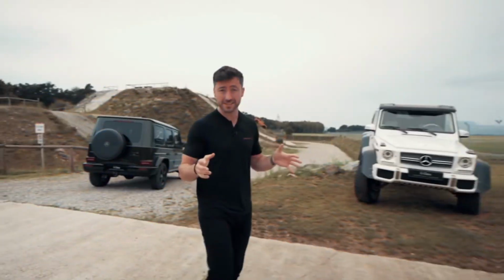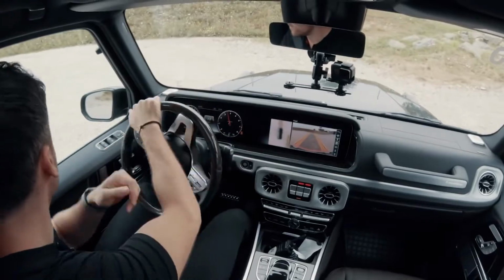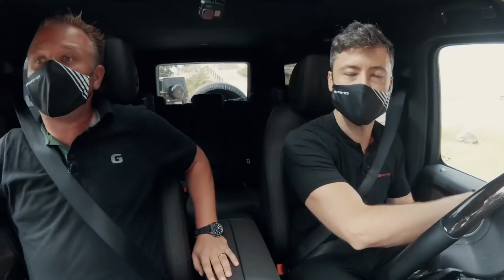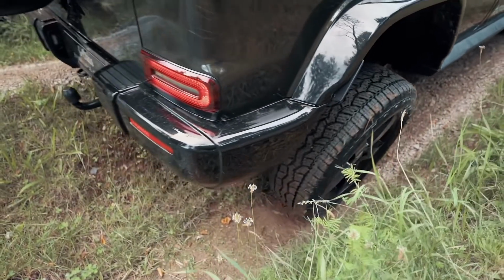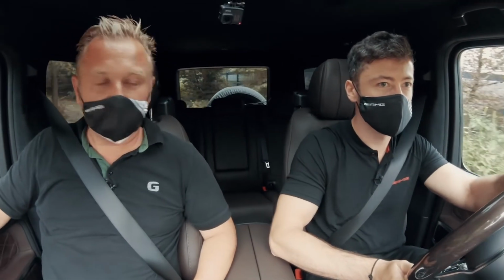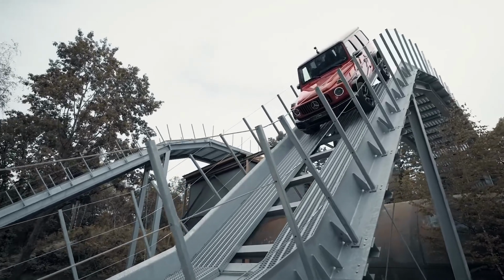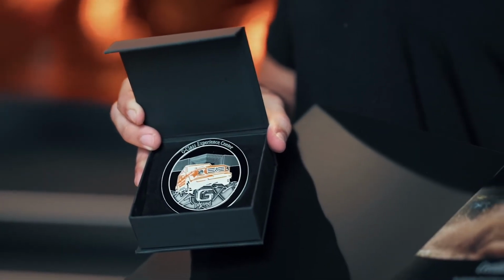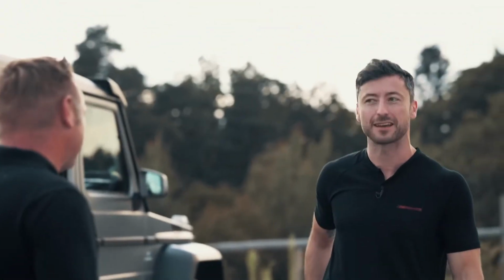Mercedes G Class Experience Center Part 2 of 2